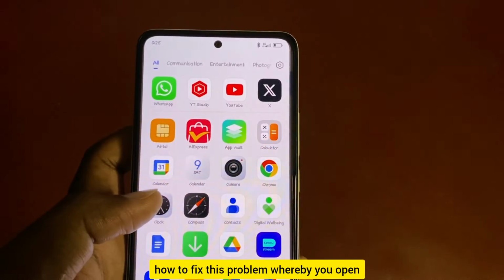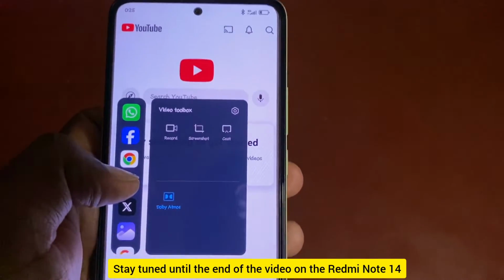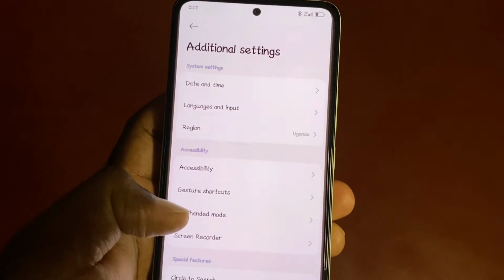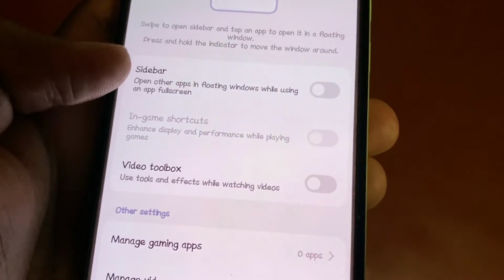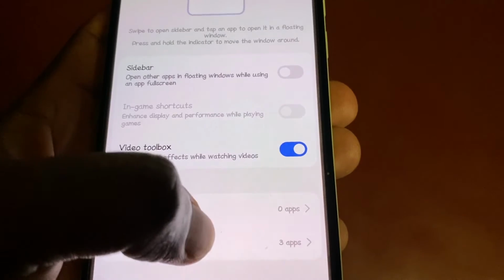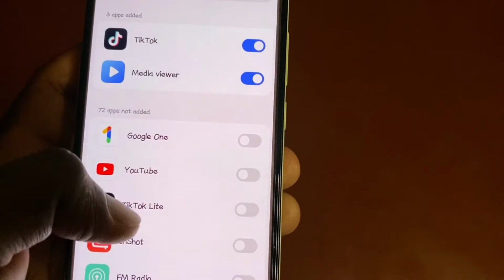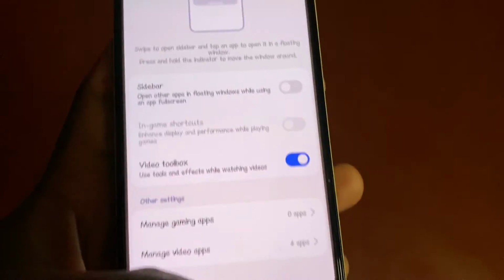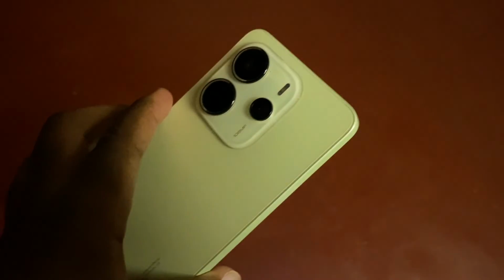Fix Video Tool Box Not showing In YouTube Redmi Note 14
In this video let's learn how to fix this problem whereby the video tool box is not showing when YouTube app is open on the Redmi Note 14